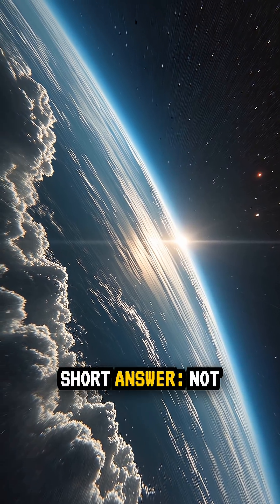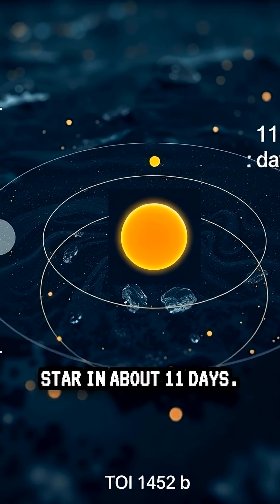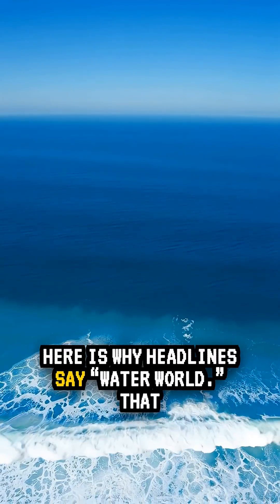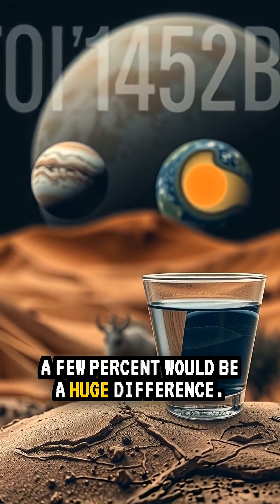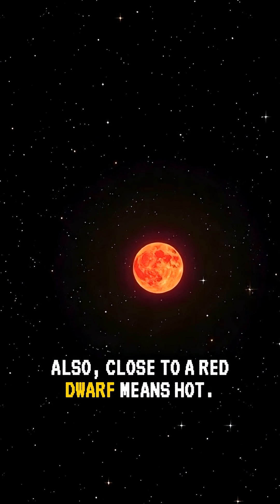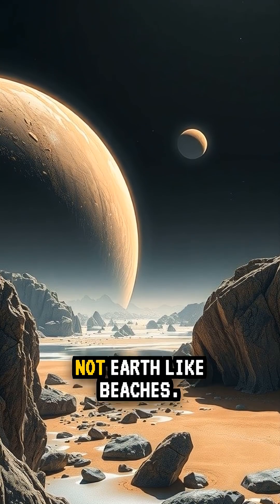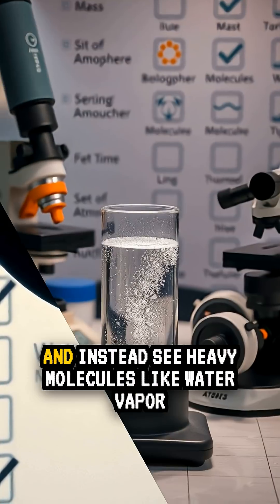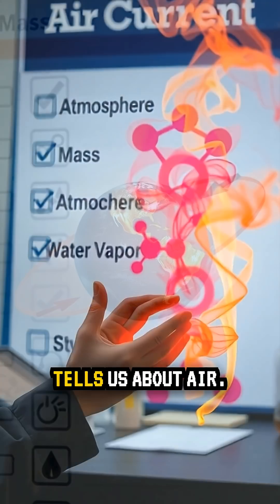Is TOI 1452 b a Water World?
TOI 1452 b explained

This super Earth about 100 light years away is a water world candidate. Size ~1.7 Earth radii and mass ~4–5 Earth masses give a density that hints at volatiles, but interior models are degenerate. It could be water rich or rocky with a thin gas layer. Close orbit around a cool red dwarf means hot conditions, likely supercritical water and high pressure ices rather than Earth like oceans. Proof needs tighter mass and atmospheric spectra. Comment “WATER” for a one page claim vs proof card and a simple cutaway diagram.